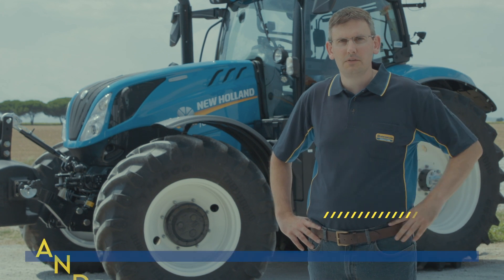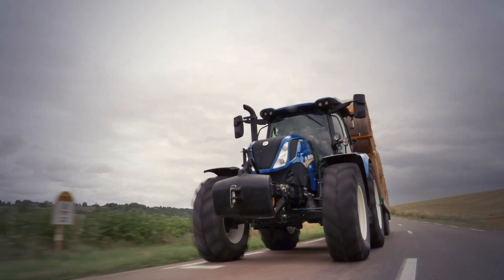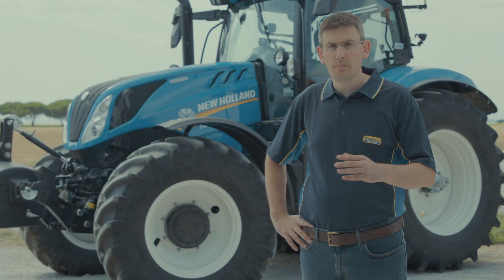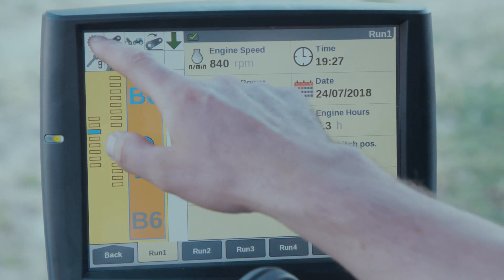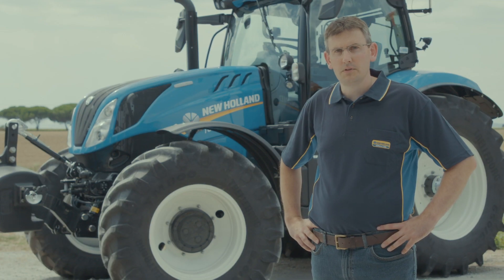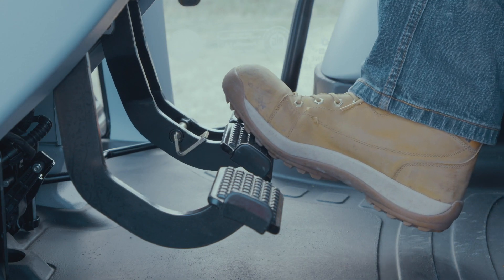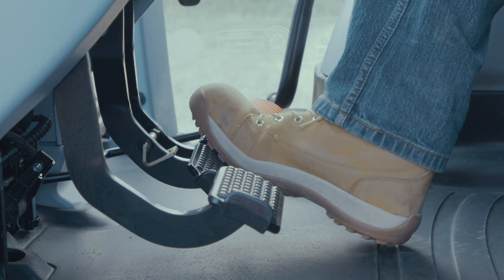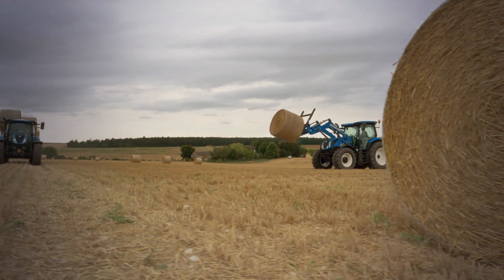T6 Dynamic Command™ - Dynamic StartStop feature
New Holland "How To" video series: in this episode we are going to look at how to use the Dynamic StartStop feature on T6 Dynamic Command™ tractors.